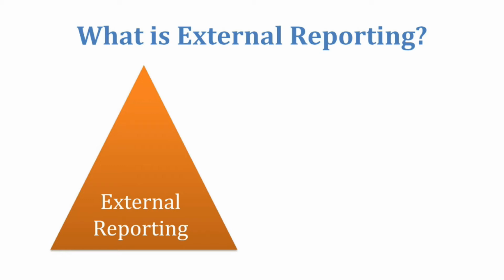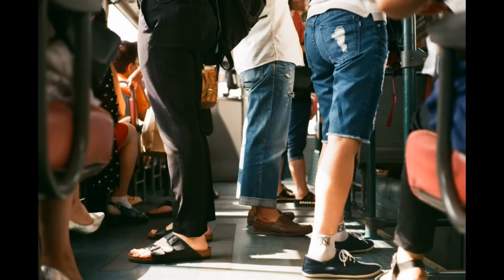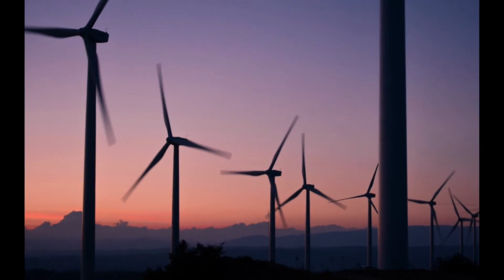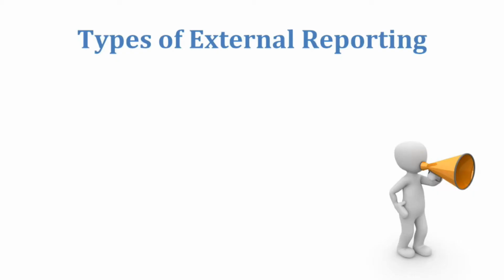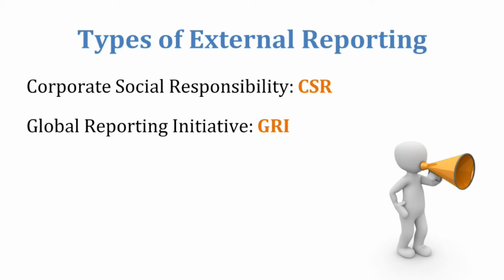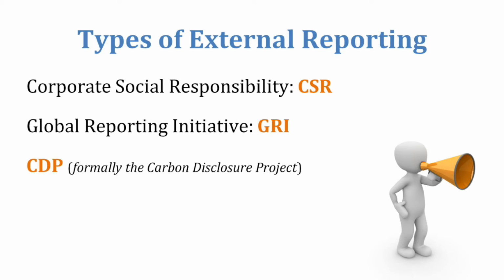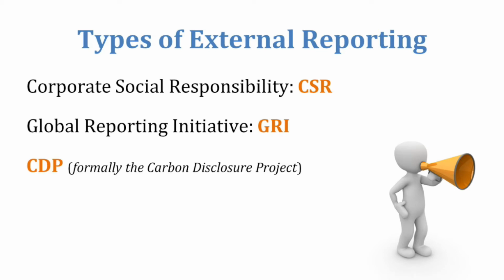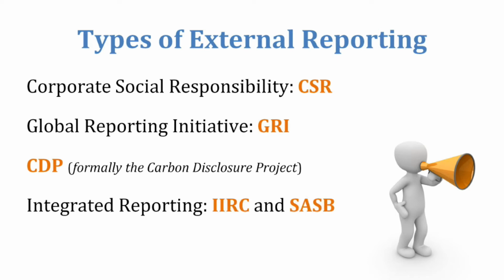What is External Reporting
Kevin Wilhelm, CEO of Sustainable Business Consulting, describes the history and types of external reporting as it relates to traditional and sustainability reporting.

Need help with your ESG reporting? Our team can support you!